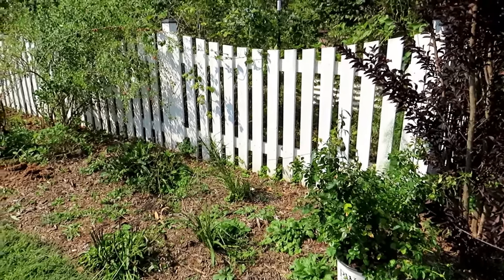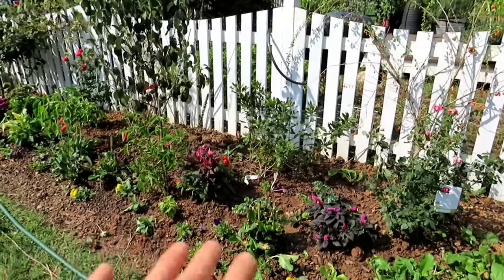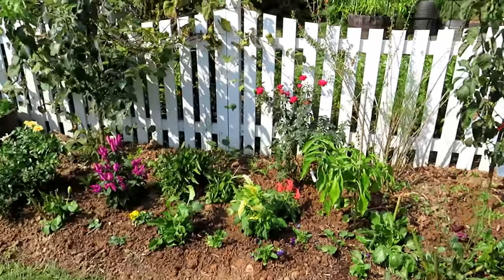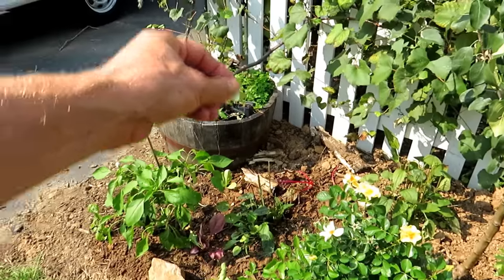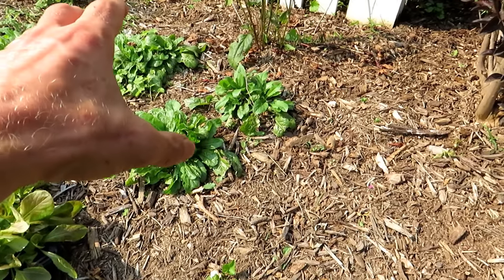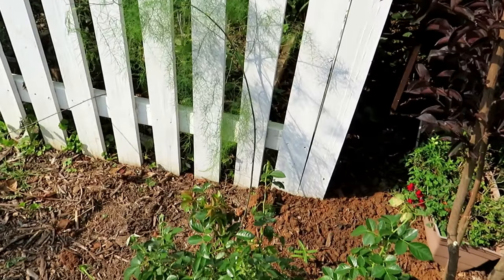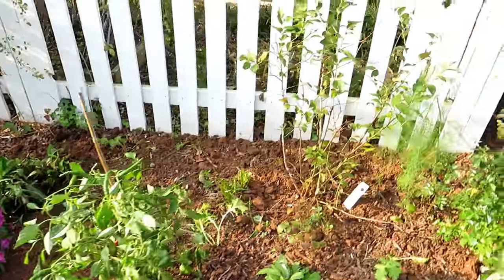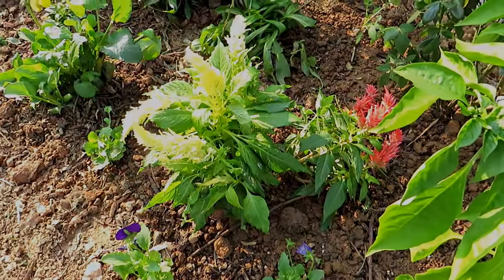Planting & Design Principles for an Edible Landscape: Fruit Trees, Berries, Greens & Edible Flowers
You can use nontraditional spaces for growing food. This is how I grow an edible landscapes. I use apple trees, a pawpaw tree, blueberry bushes, swiss chard, mustard greens, lettuces, endive, Napa cabbage,  pansies, celosia, and other plants to create a foodscape.

How to plant an fruit tree & more..